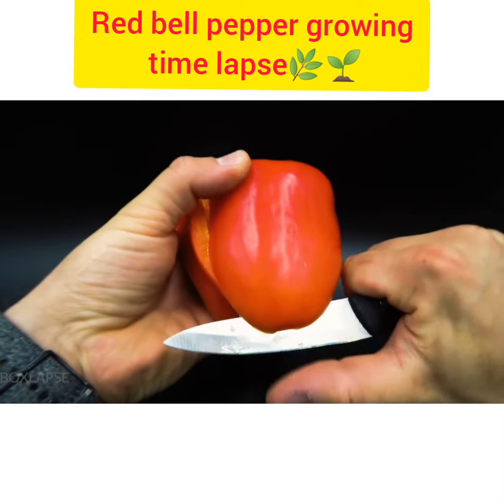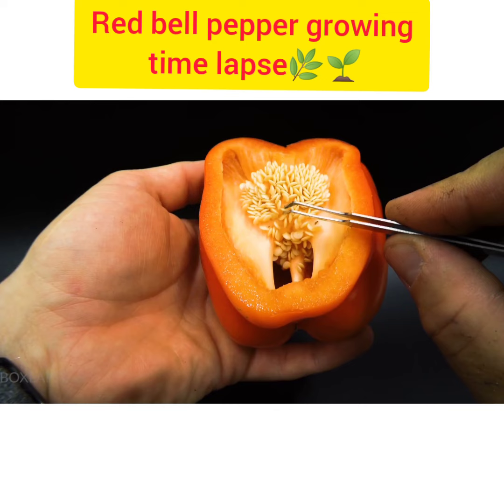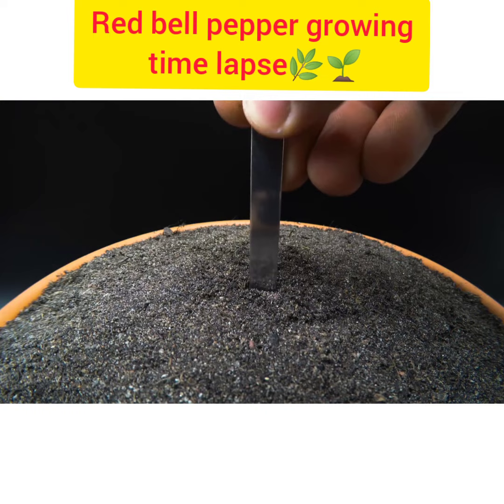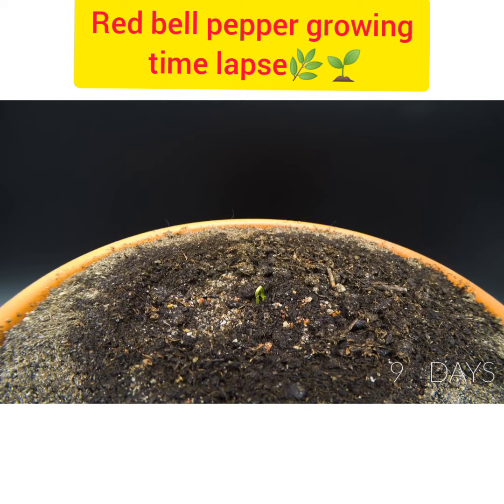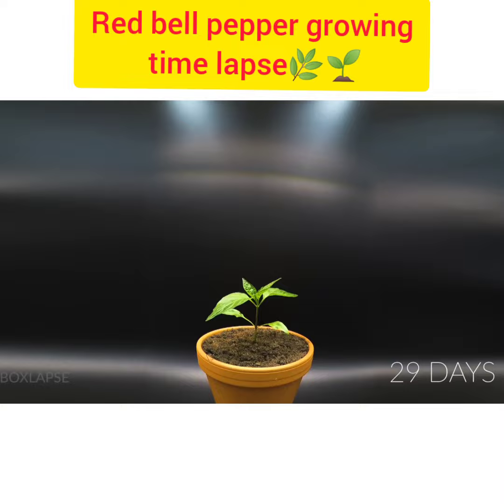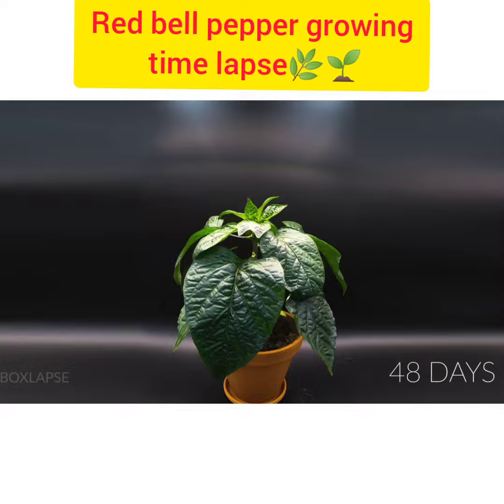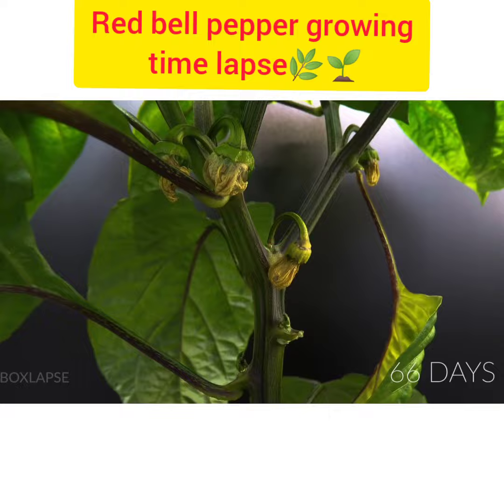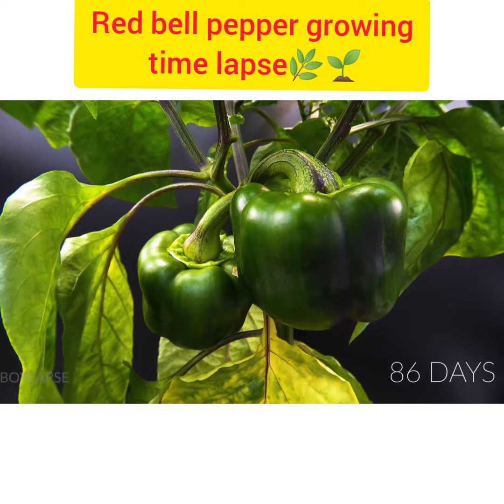TIMELAPSE OF THE RED BELL PEPPER 🌶️🌶️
"The bell pepper is the fruit of plants in the Grossum cultivar group of the species Capsicum annuum. Cultivars of the plant produce fruits in different colors, including red, yellow, orange, green, white, and purple. Bell peppers are sometimes grouped with less pungent chili varieties as "sweet peppers". Wikipedia
Scientific name: Capsicum annuum Group"

Calories

31 calories

There are 31 calories in 1 medium Bell Pepper.
Common serving sizes.

Serving SizeCalories100 g261 medium (approx 2-3/4" long, 2-1/2" dia)311 cup chopped391 large (approx 3-3/4" long, 3" dia)

Colors

Some varieties turn from Green to Red, others turn from Green to Orange, and still others change from Green to Yellow. The most popular colors are Red, Orange, and Yellow, but there are even Purple Bell Peppers out there!

Net carbs

Bell peppers are anti-inflammatory and high in vitamins A and C. They contain 6 grams of digestible (net) carbs per serving.

Time and Space - Action Dramatic Epic Music by Keys of Moon Music